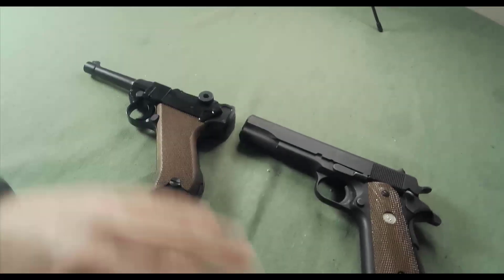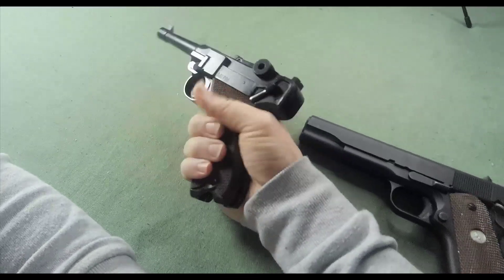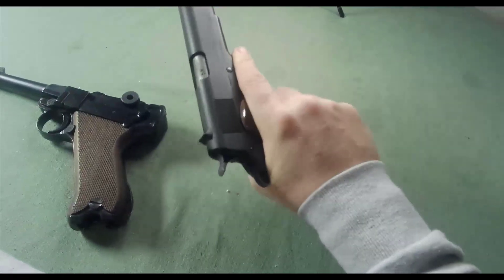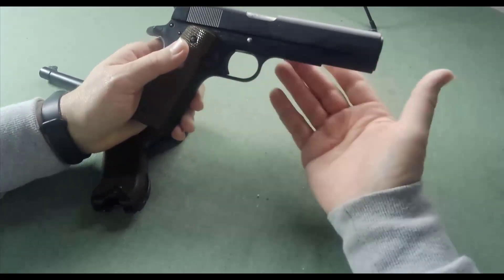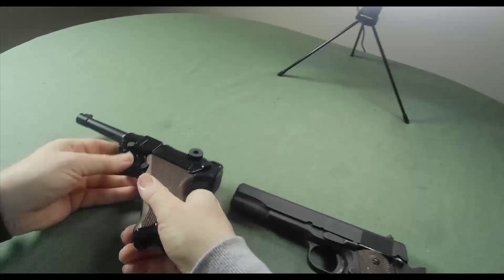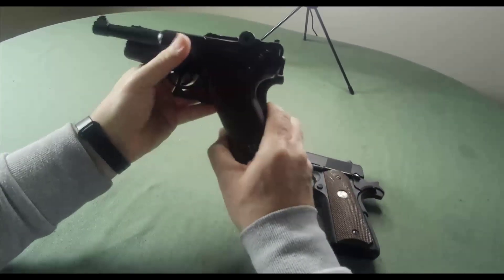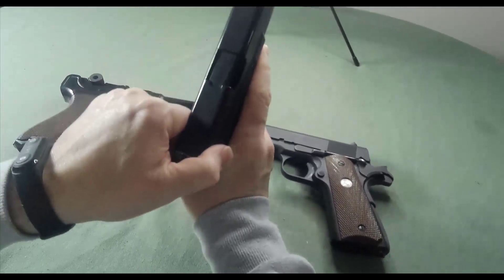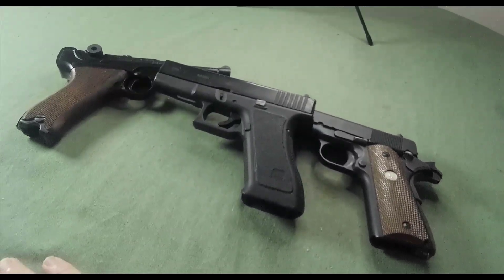Looking at older designs on newer pistols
Looking at older designs on newer pistols and the end result